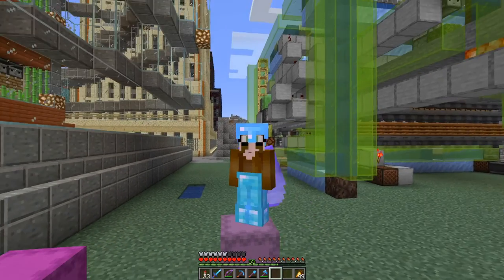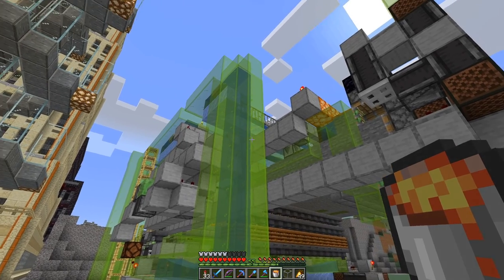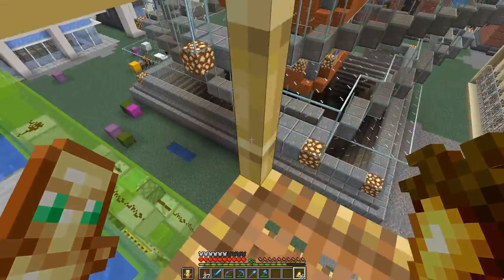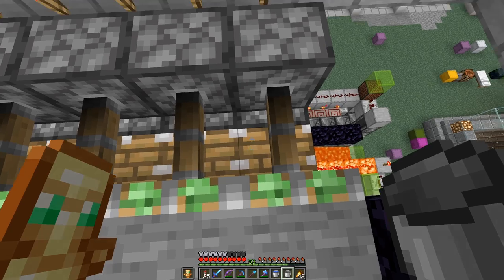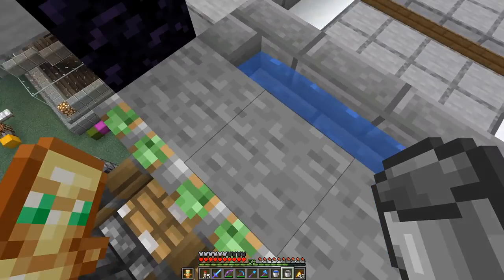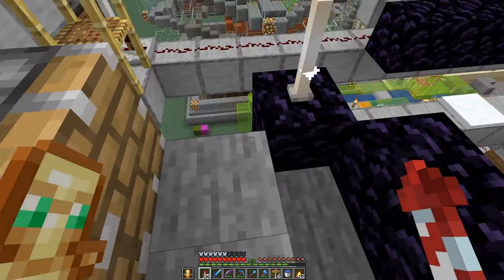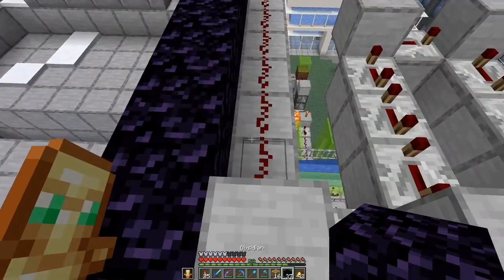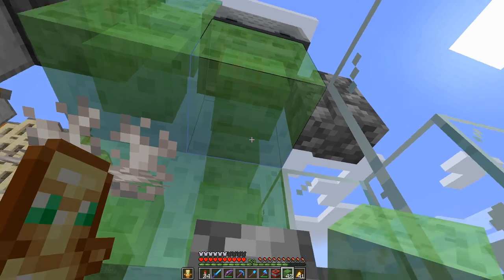Minecraft 1.17 - E74: Cobble farm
Making cobble the industrial way.